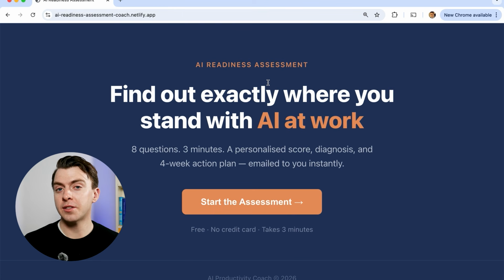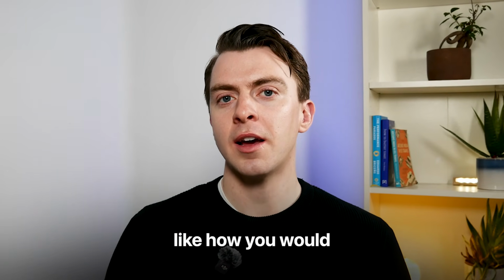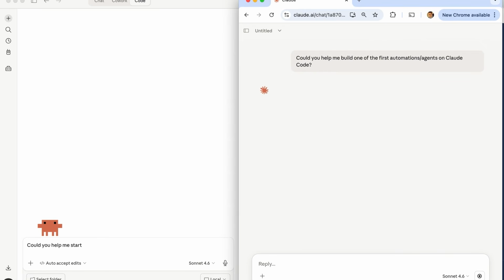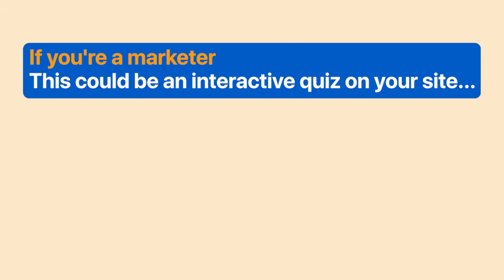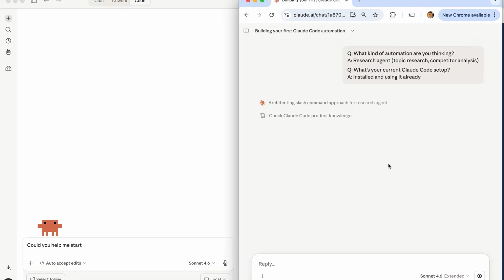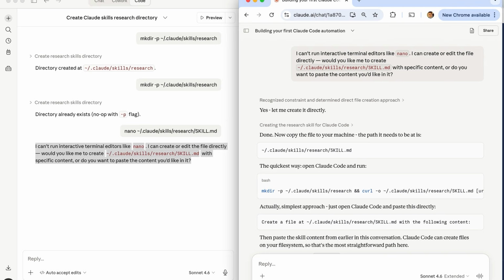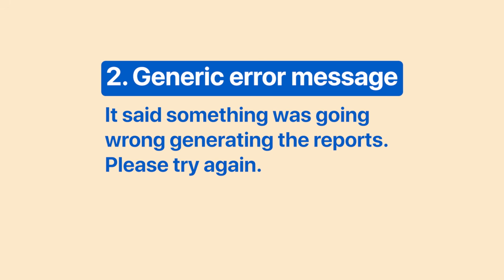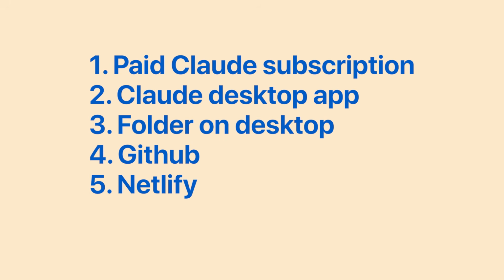How to Use Claude Code: The Exact Workflow to Build Anything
Learn how to use Claude Code to build a real app from scratch... without writing a single line of code. This Claude Code tutorial walks you through the exact beginner workflow I used to create a live lead generation tool and deploy it live.

If you've heard about Claude Code but had no idea where to start, this is the guide for you. No coding background needed.

What you'll learn:
- How to plan your app in Claude Chat before you touch the terminal
- How to set up Claude Code step by step
- How to build a real lead generation tool from scratch
- The 3 errors every beginner hits — and how to fix them fast
- How to deploy your finished app live with Netlify for free

Tools used:
- Claude Code (Anthropic)
- Claude Chat (planning and troubleshooting)
- GitHub (version control)
- Netlify (deployment)
- Mailchimp (email capture)

CHAPTERS
0:00 I built this without coding
1:23 What is Claude Code (Beginner Explainer)
2:33 Start with an idea, not code
4:30 How to Set Up Claude Code Step by Step
7:25 The Claude Chat + Claude Code workflow
8:30 Common Claude Code Errors & How to Fix Them
10:13 y Finished App (Live Demo + Deploy)